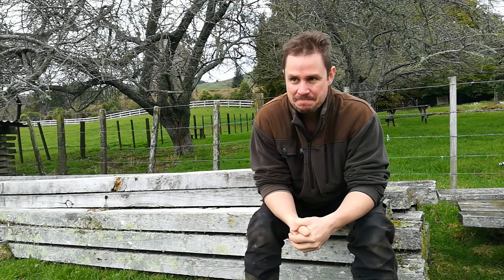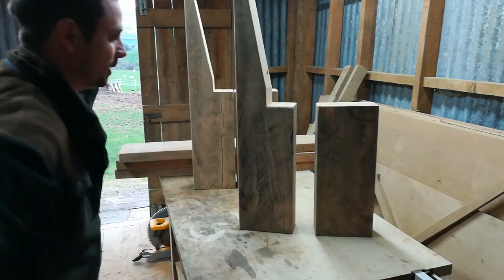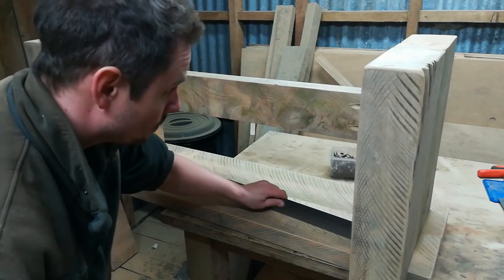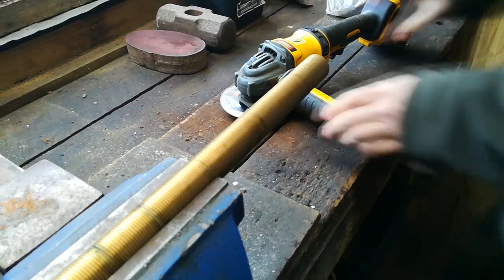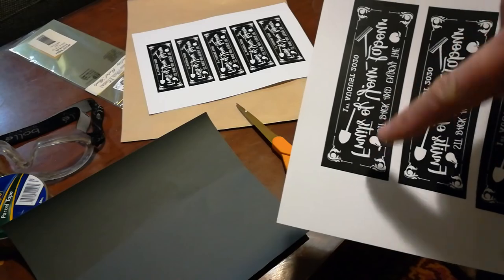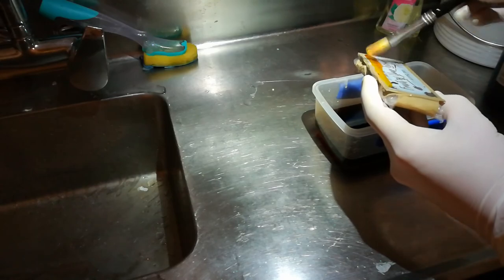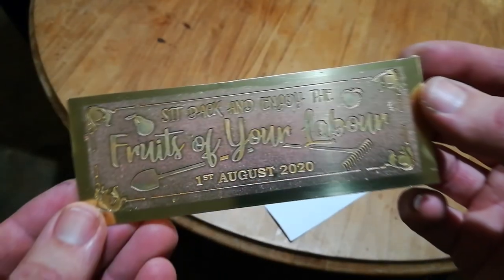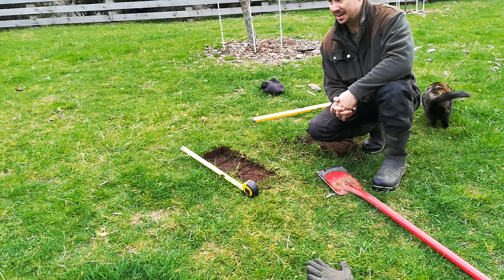Building a rustic outdoor bench seat with custom brass plaque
Char is finally coming Back to the Land for good! I wanted to mark the occasion by surprising her with some homemade outdoor furniture and DIY commemorative brass plaque, fit for the orchard, her favourite place on the farm. A humble effort and nothing fancy, but it was fun to make.